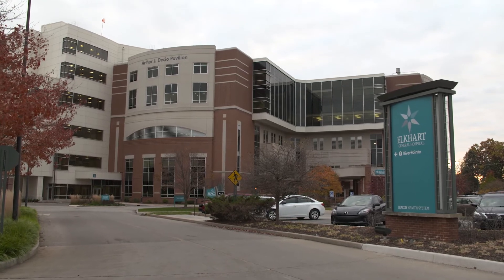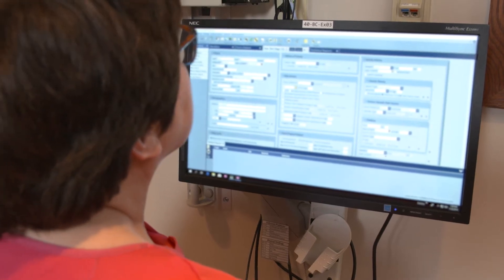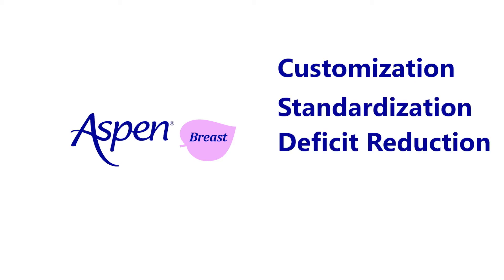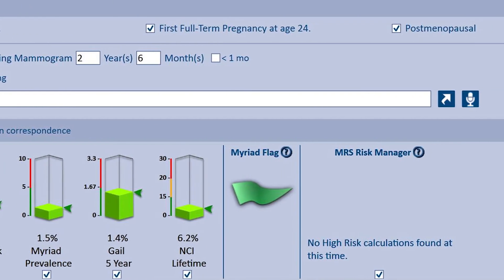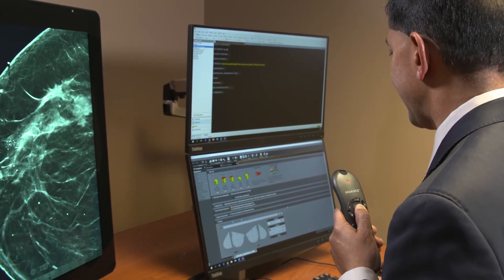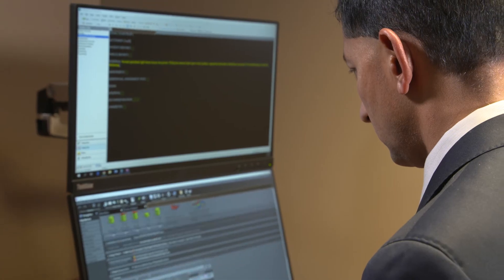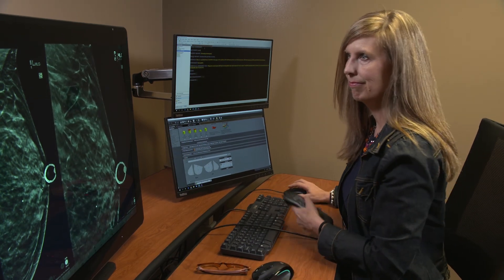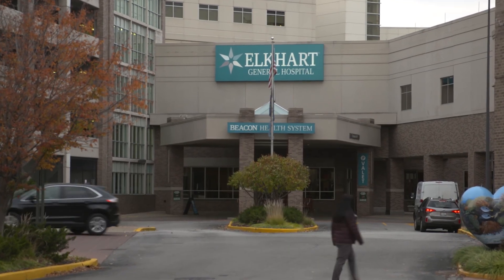Elkhart General Hospital Optimizes Screening Experience with Aspen Breast